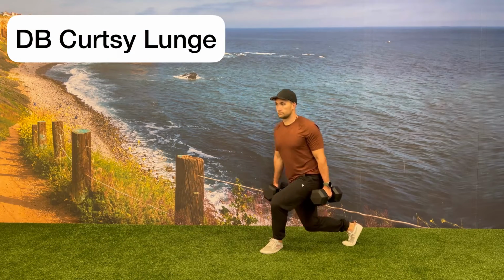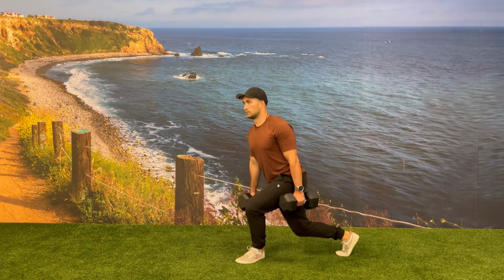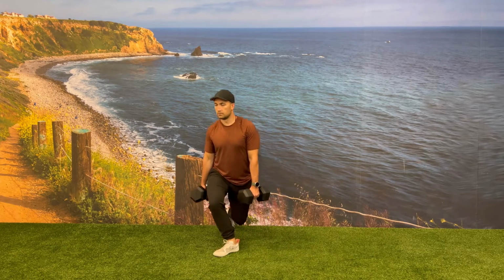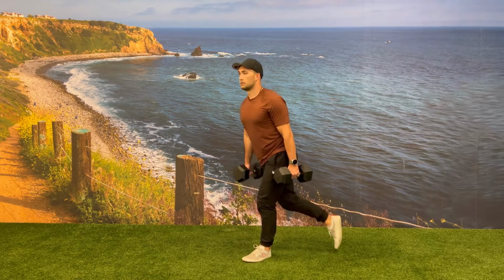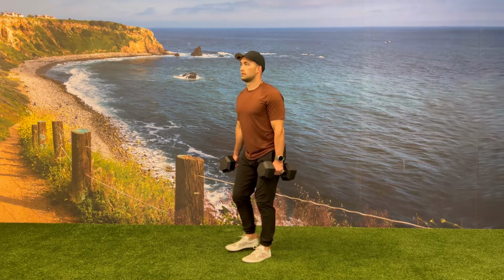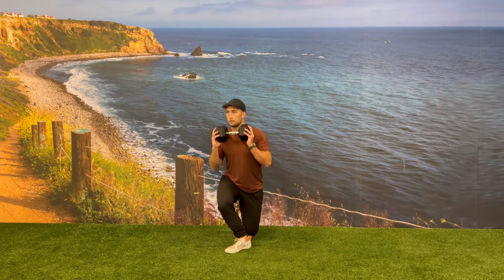DB Curtsy Lunge